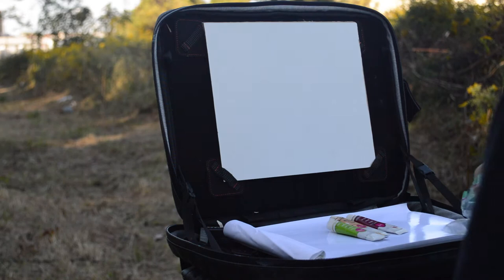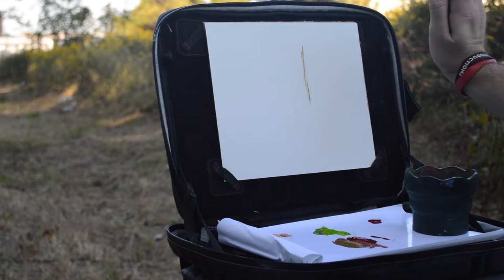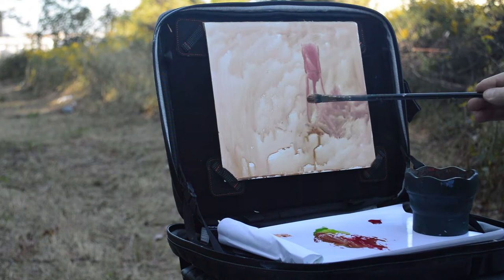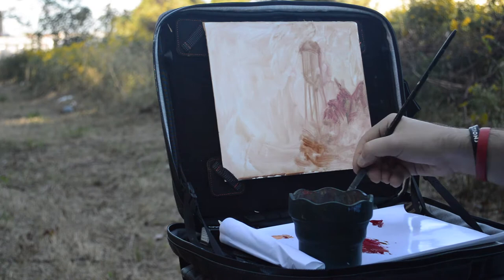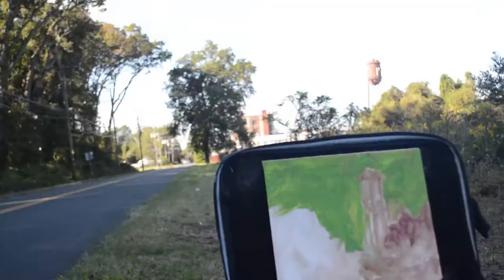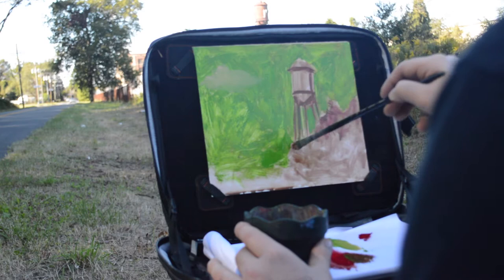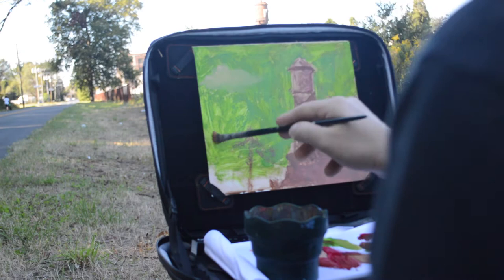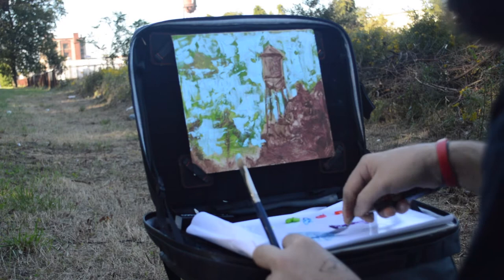PLEIN AIR ON LOCATION ARTIST FEATURE: MICHAEL ANTHONY, PART I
During this virtual series, you will get to sit alongside local plein air painter Michael Anthony as he reveals his process on location in Burlington County. The demos will focus on a specific topic at each location and show you an overview of his procedure. Michael Anthony is a New Jersey born artist from the Burlington County area. Trained as an illustrator at the University of the Arts in Philadelphia, Michael has transitioned to fine artwork, primarily landscapes. While seeing many artists around the world paint the outwardly beautiful locations in other countries, Michael is attracted to the less noticed local destinations that many of us take for granted.